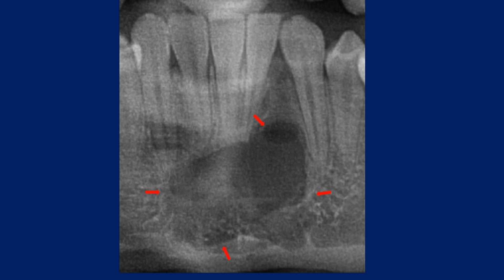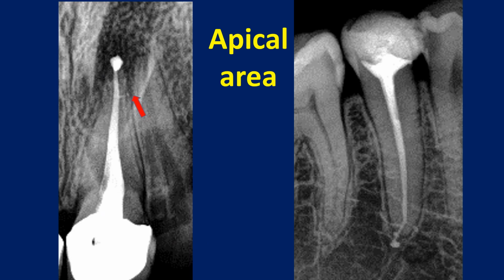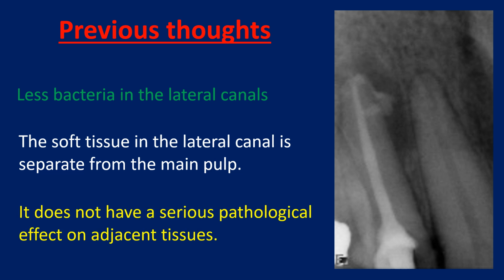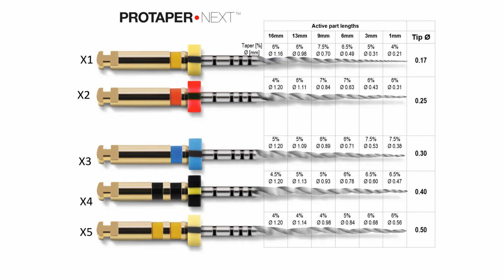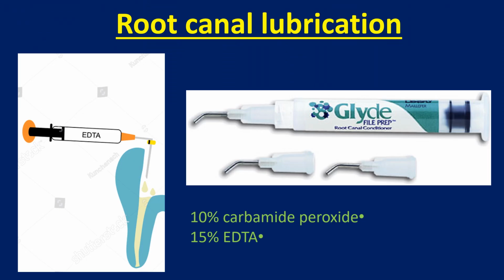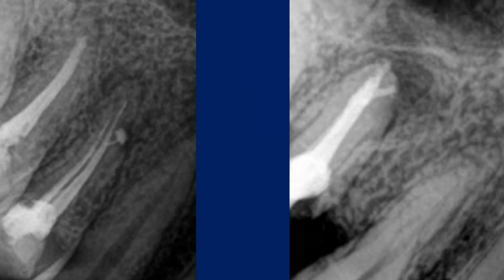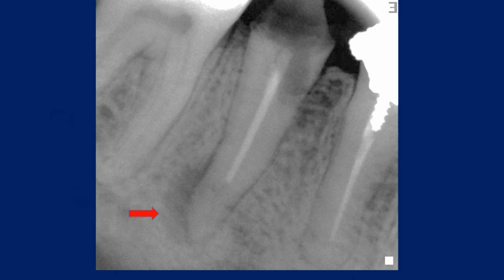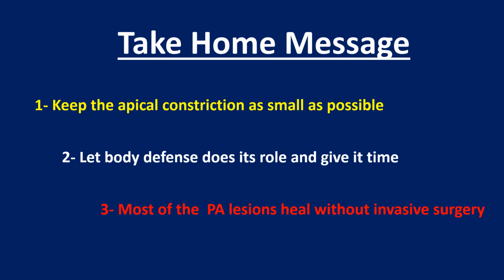Lateral Canals , Can They Be Managed Non Surgically. Prof Hussain Al_Huwaizi